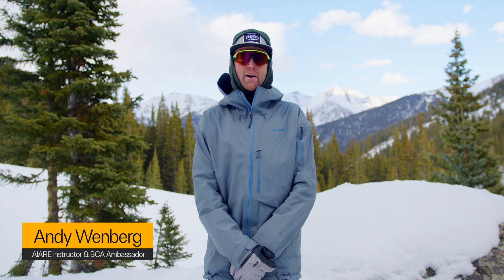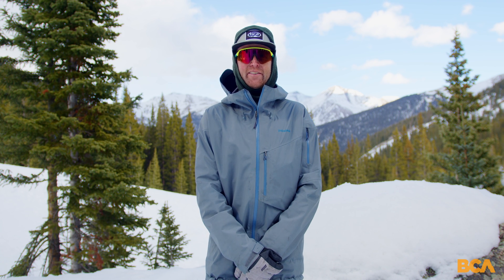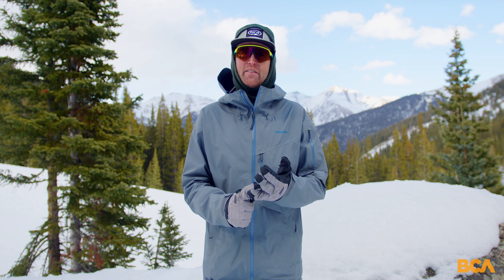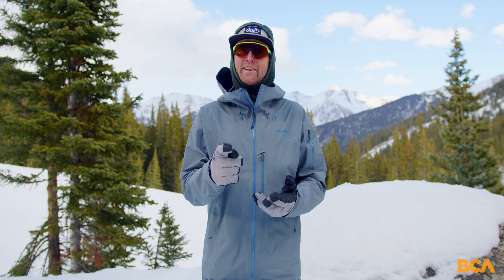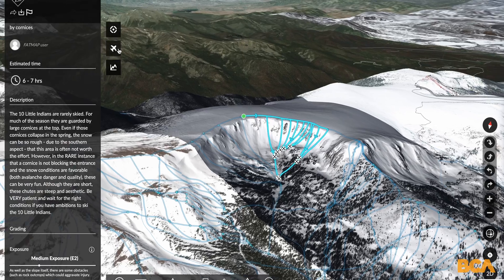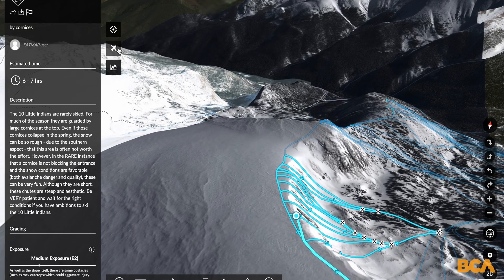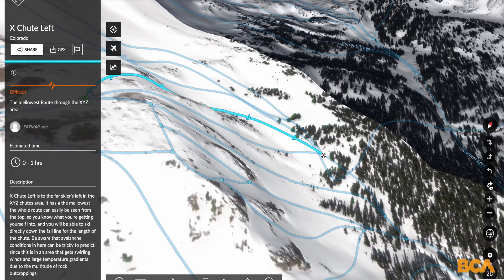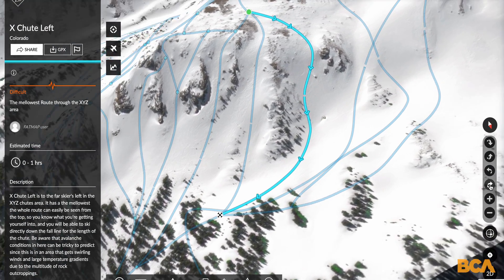BCA [EDGE]ucation Season 2 - Navigation Apps : Backcountry Access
Backcountry Access [EDGE]ucation is back and better than ever—with a second season of no-frills backcountry education tips from BCA co-founder Bruce “Edge” Edgerly. In a series of thirteen concise, easy to digest videos, Edge and expert guests break down key takeaways from their continuing avalanche education, with lessons on everything from identifying red flags in the snowpack to group searching techniques, transceiver interference, applying the avalanche forecast to terrain choice, and much more. [EDGE]ucation is here to refresh and reinforce your existing avalanche education and to keep your skills sharp and up to date when preparing to enter the backcountry.